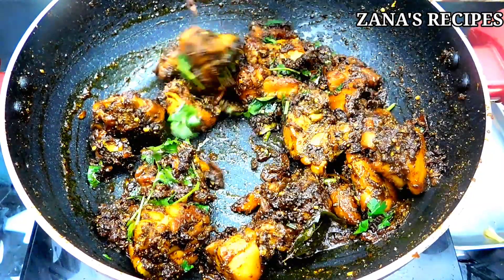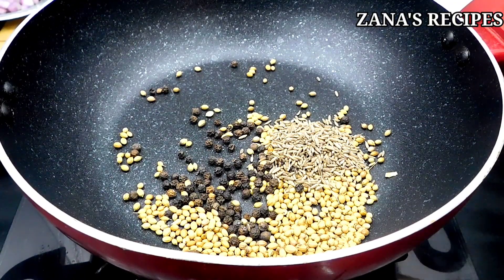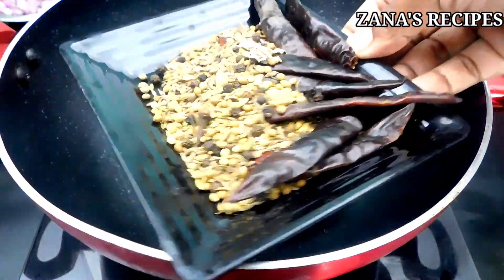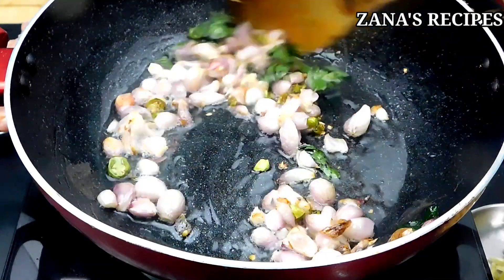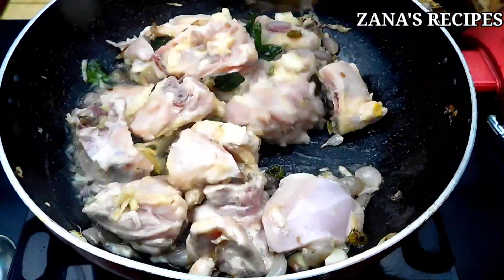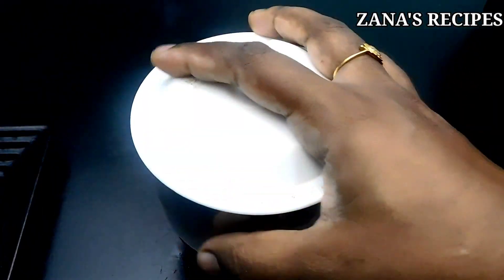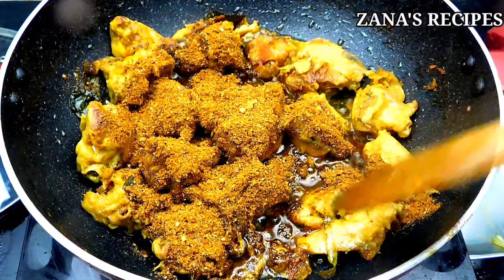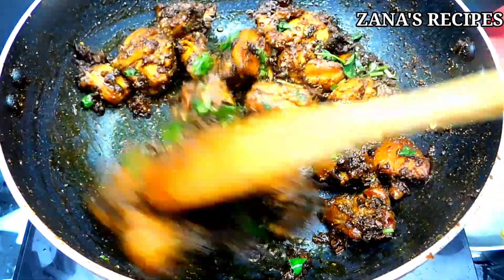ருசியான செட்டிநாடு கோழி வறுவல் ஒருமுறை செய்ங்க